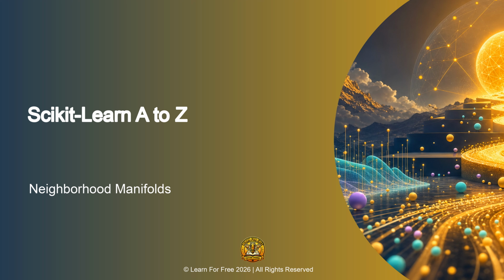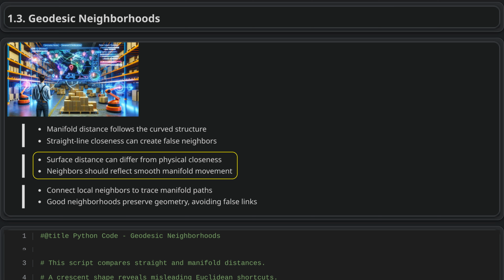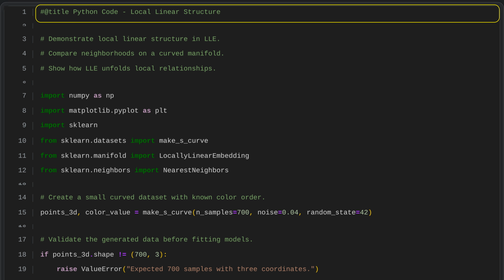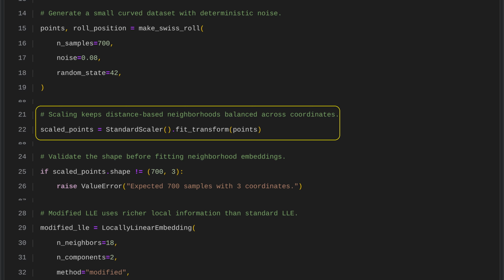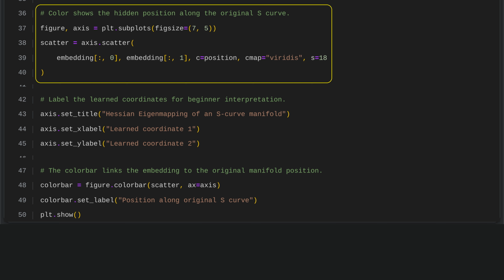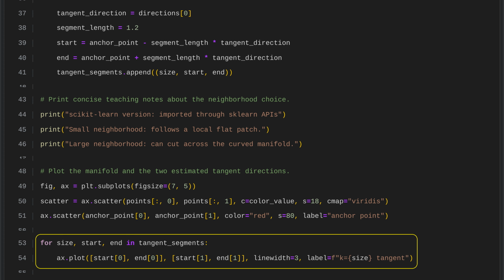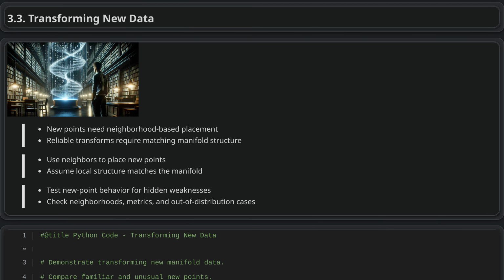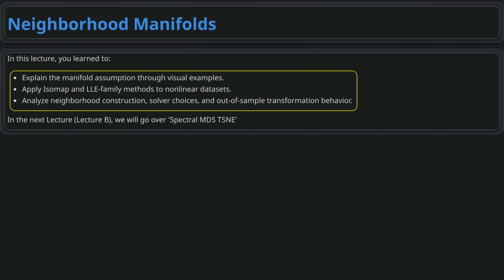Manifold Learning, Neighborhood Manifolds, 25A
🚀 Course: Scikit-Learn A to Z
🔁 Module 25: Manifold Learning
🧠 Lecture A: Neighborhood Manifolds

🚀 Neighborhood manifolds in manifold learning help you understand and apply nonlinear dimensionality reduction to reveal hidden low-dimensional structure in complex data. This lecture explains the manifold assumption, geodesic neighborhoods, Isomap, Locally Linear Embedding, Modified LLE, Hessian Eigenmapping, local tangent alignment, eigen solver choices, and out-of-sample transformation behavior using Python, NumPy, Matplotlib, and scikit-learn examples on Swiss roll, S-curve, and make moons datasets. Watch to learn how neighborhood graphs, nearest neighbors, reconstruction error, and solver settings affect embeddings and visualization quality.